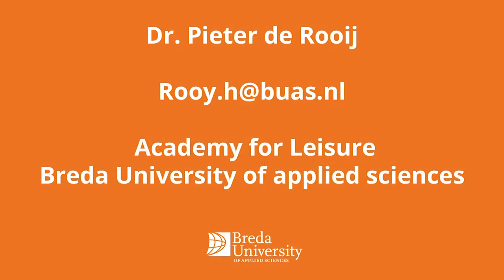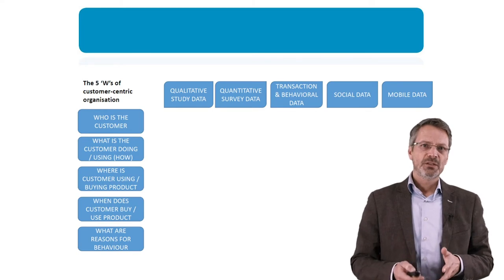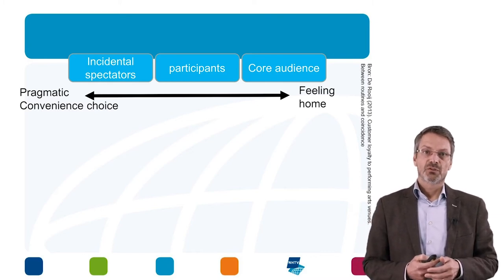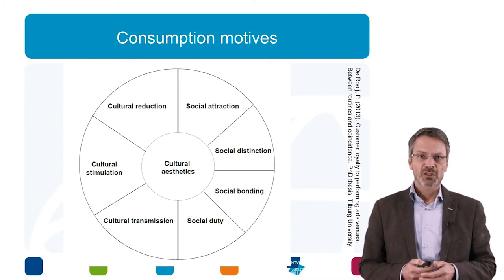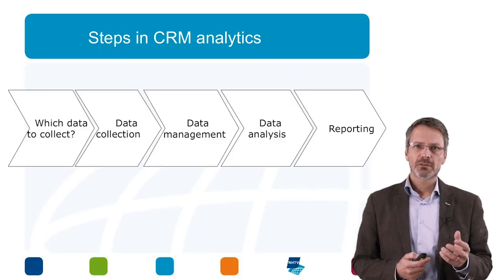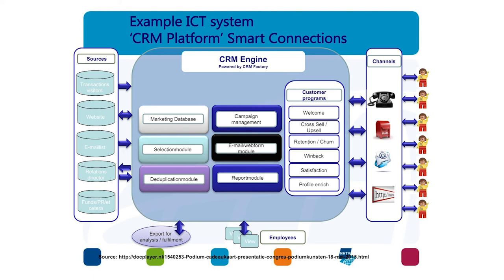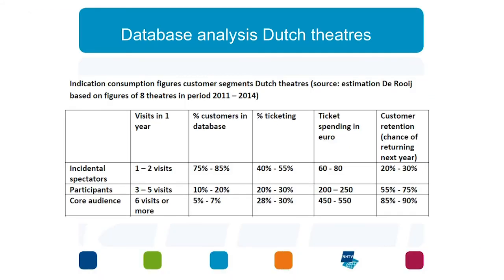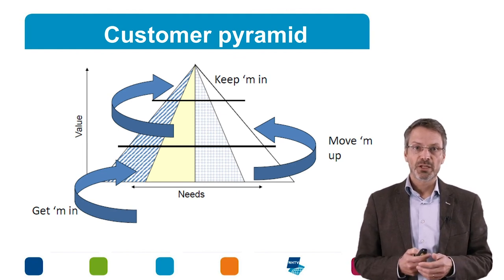Customer knowledge | RESEARCH | Breda University of Applied Sciences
Customer knowledge is the foundation of a relationship strategy. Database analyses and in-depth interviews with customers deliver key insights. Some examples are illustrated in this video.

Breda University of Applied Sciences offers professional and academic bachelor’s and master’s programmes in the disciplines of Games, Media, Hotel, Facility, Logistics, Built Environment, Tourism and Leisure & Events